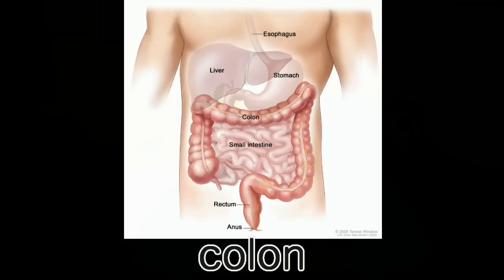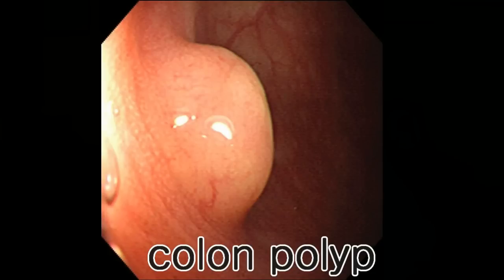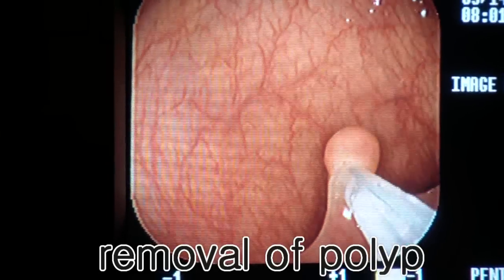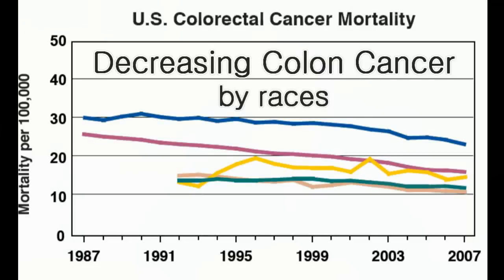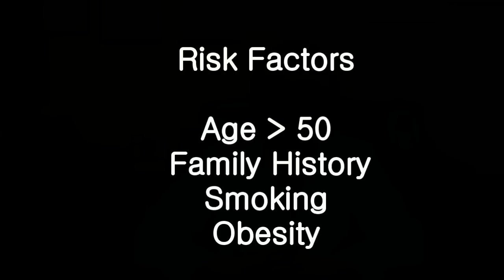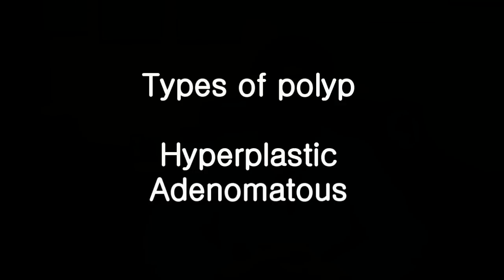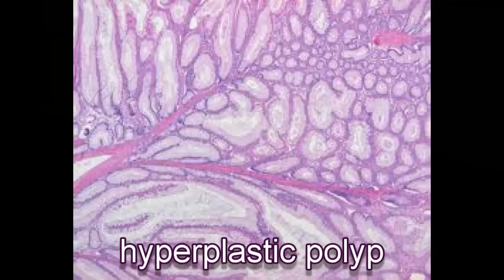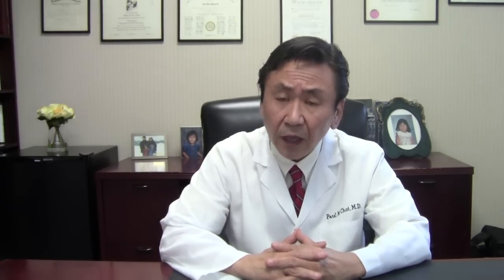Pólipo de Colon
¿Qué es un pólipo del colon? (Subtitulo). Por favor, haga clic en botón "CC" (closed caption) para los subtítulos.